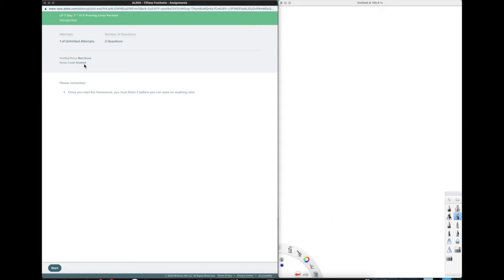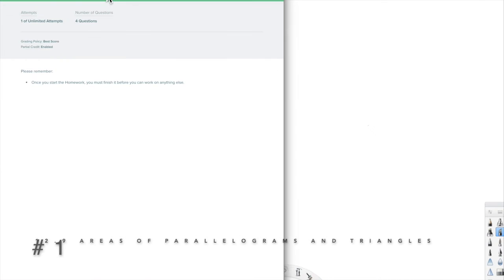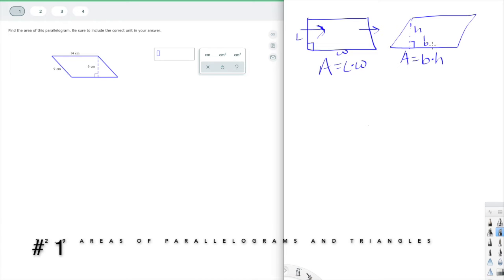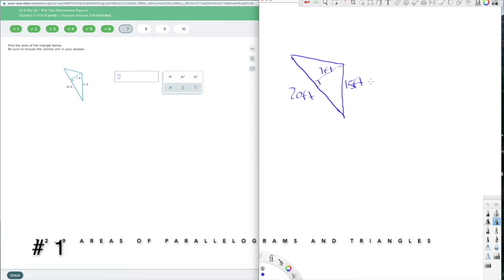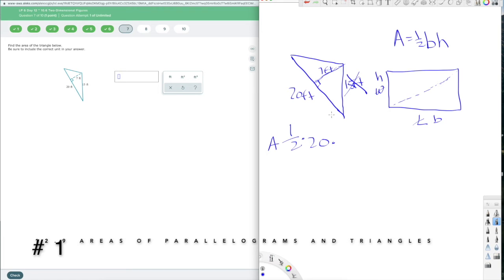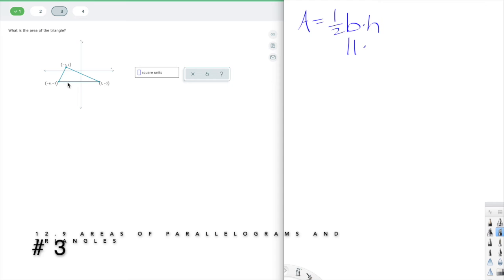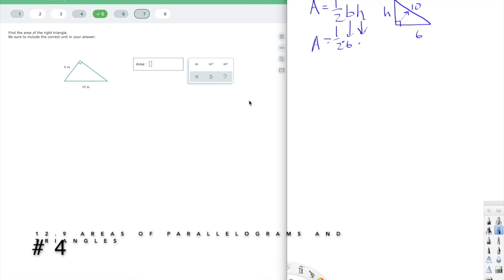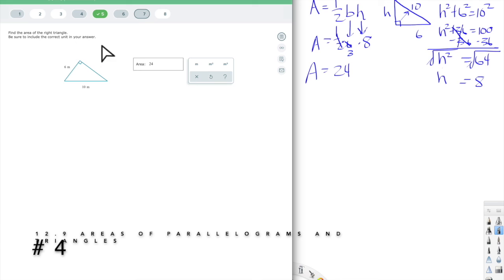12.9 Areas of Parallelograms and Triangles IM I